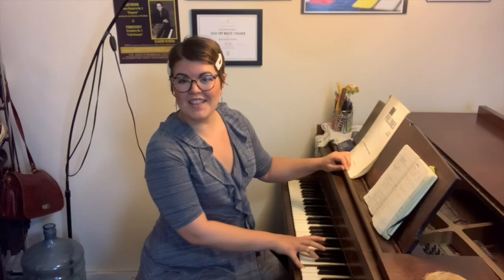How to Control Your Breathing | Vocal Lesson with Madeline Beitel Olivera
: Online and in-person options available!